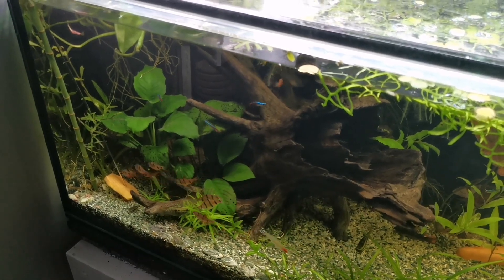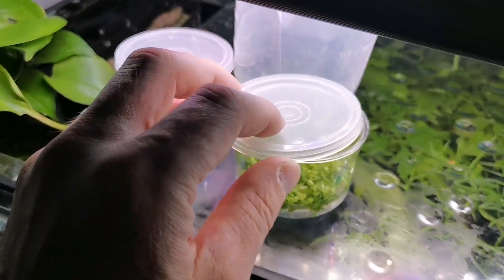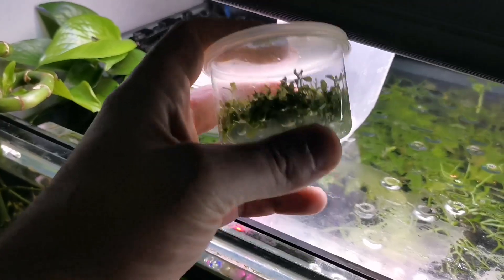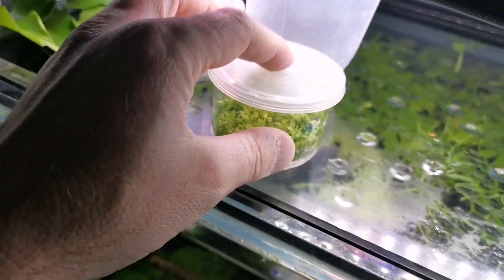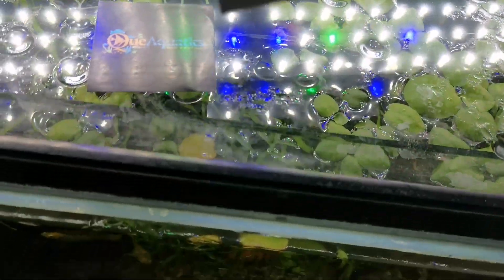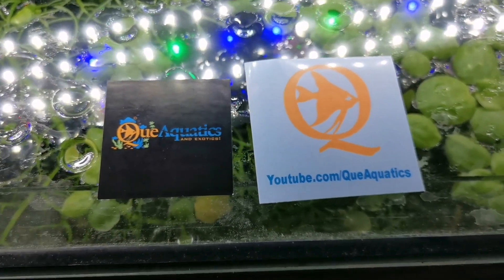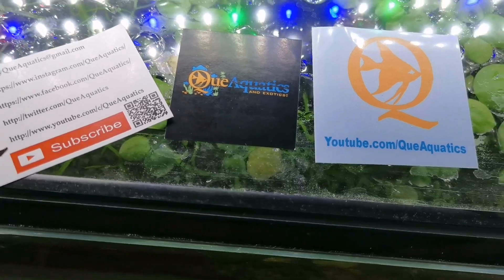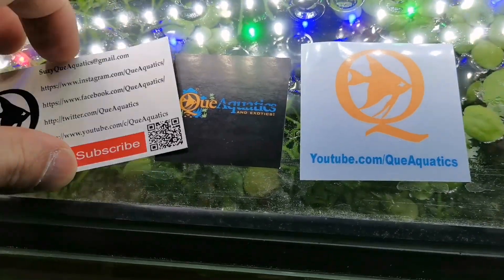Channel shout-out and Monte Carlo pop.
I got stickers from Suzy Que!

Also something unexpected happened with my pot of Monte Carlo.